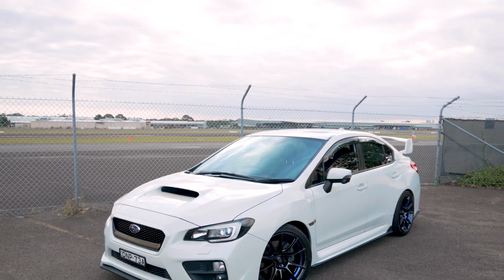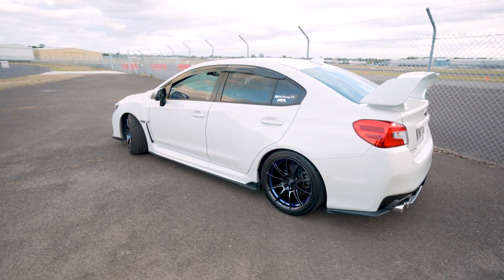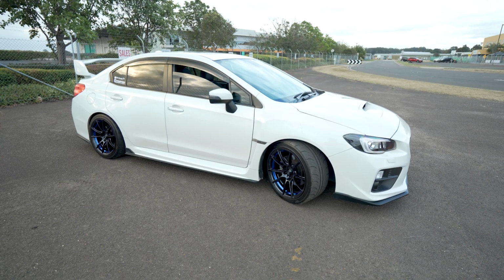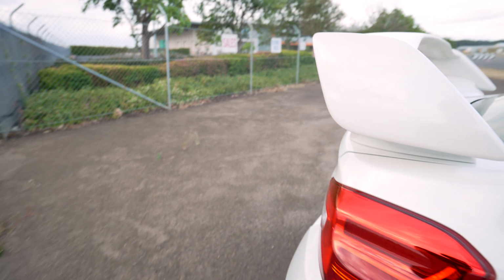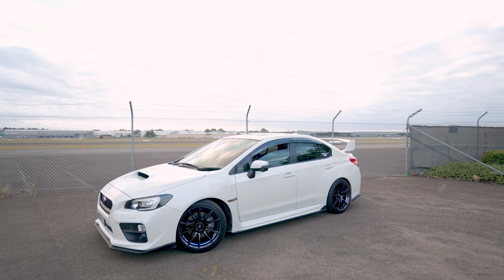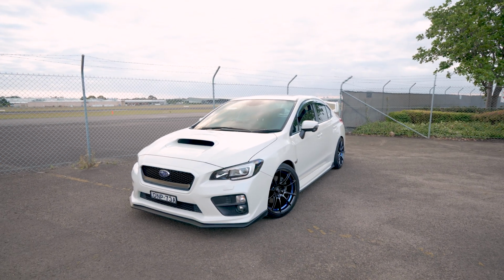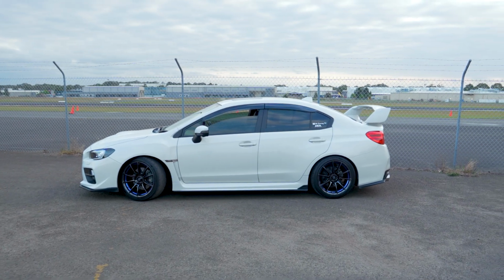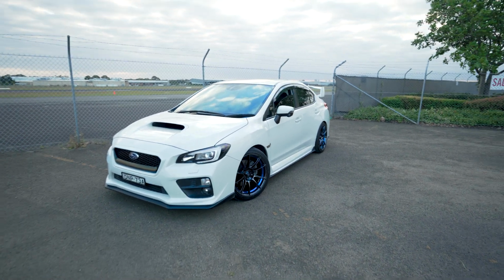Colour Shift Wheels w/ Perfect Fitment for Subaru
In this video, I show off my new wheels. These are a set of Wedssport SA-25R, 18x9.5" with an offset of +38. Within the subaru community, these specs are well known to give perfect fitment and gosh does it fit perfectly.

The model or design of these wheels itself is quite popular, but often seen in bronze, silver or black. I bought these for an absolute bargain, off a workshop who had it on their show car. The paint job/colour of these wheels is wheely unique, BLC II which IS COLOUR SHIFTING and changes depending on how light is refraction and from which angle you're look at!

I was a bit nervous when I picked them up but could not be happier with how the car turned out. Definitely a set of wheels I'll keep for a long time, if not forever.